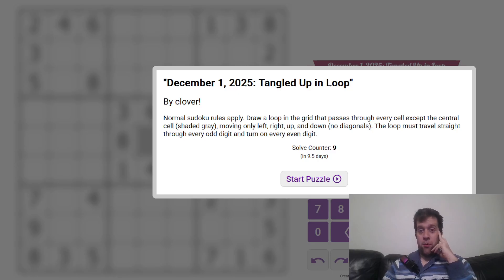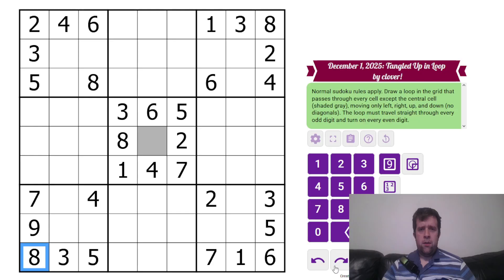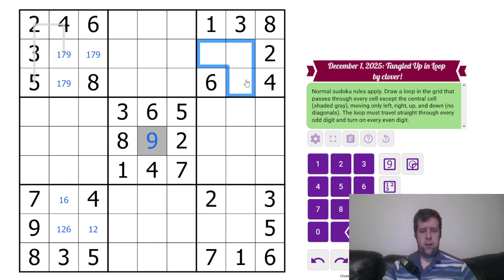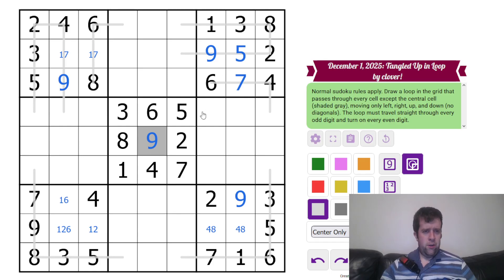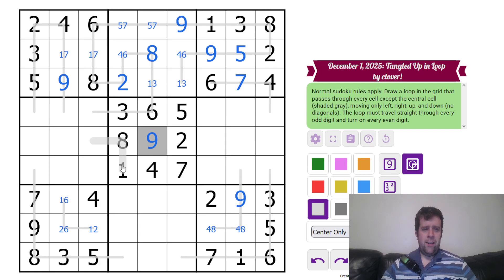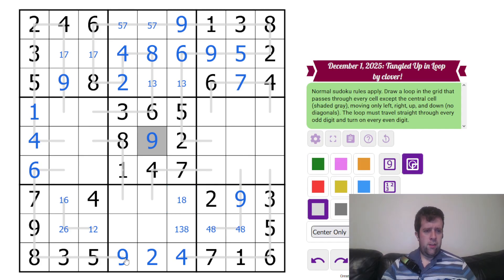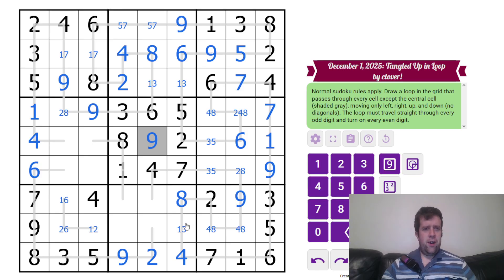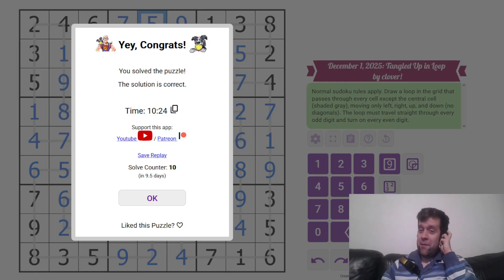GAS Sudoku Walkthrough - Tangled Up In Loop by Clover (2025-12-01)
Bill solves Clover's Tangled Up In Loop, originally posted 1st of December, 2025.

Normal sudoku rules apply within each of the two overlapping grids. In the overlapping region, all digits must obey sudoku rules for both grids.

LOOP ME UP BRO

Normal sudoku rules apply. Also, draw a single, non-intersecting loop that passes through all cells except for the gray central cell, moving only up, down, left, or right between cells. The loop must travel straight through every cell with an odd number and turn in every cell with an even number.

For two party hats, finish within 10:00. For one party hat, finish within 20:00. All other solvers will earn a knotty Nodosaurus. 🦕